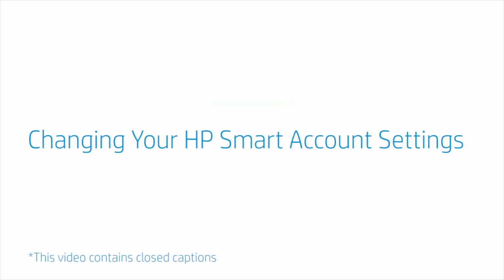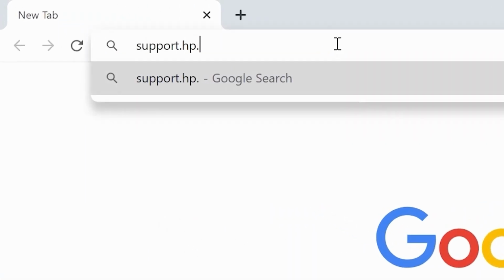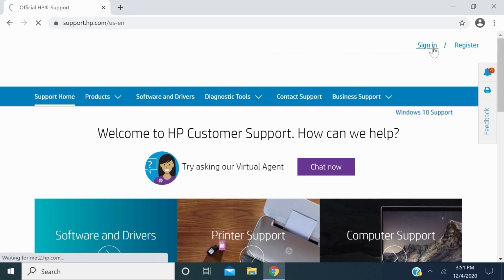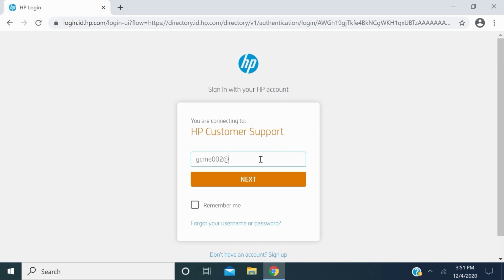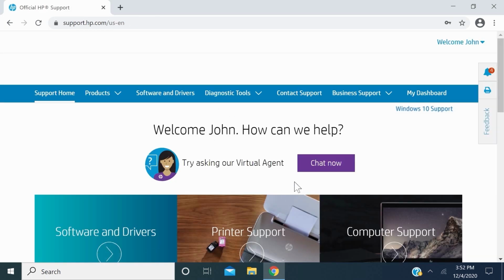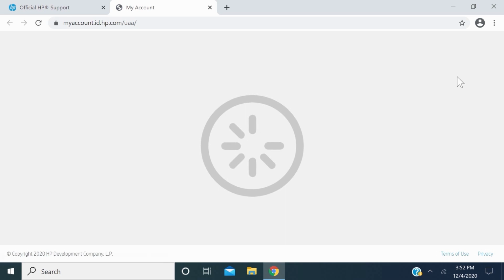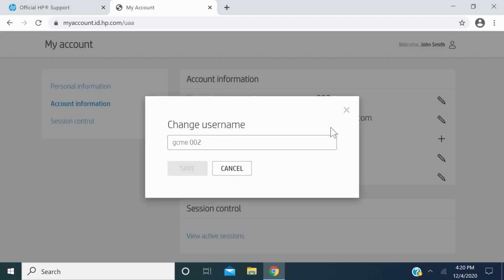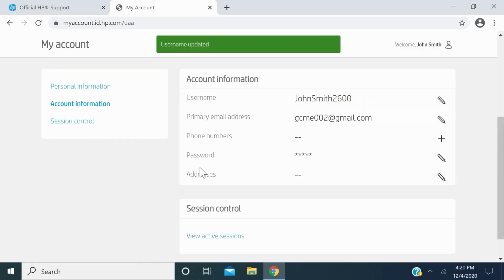Changing Your HP Smart Account Settings | HP Support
Learn how to change your HP Smart account settings.

Chapters:
00:00 - Introduction
00:18 - Sign in to HP Connected
00:39 - Update settings